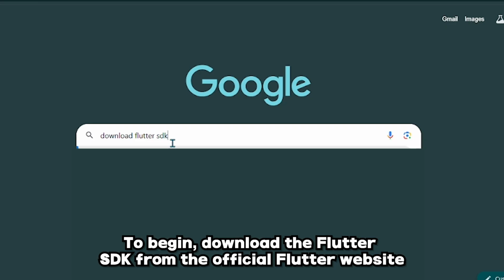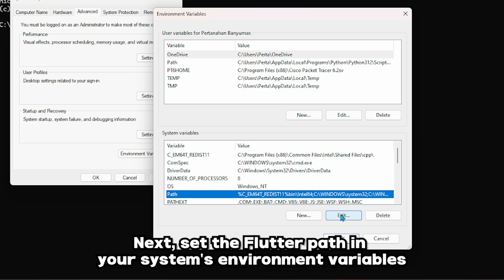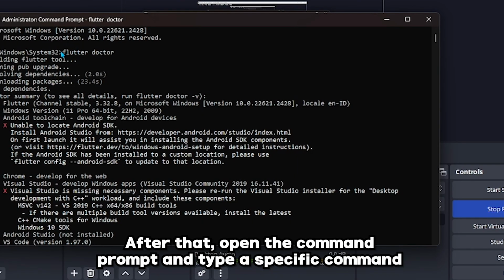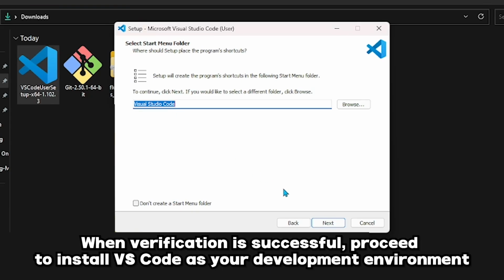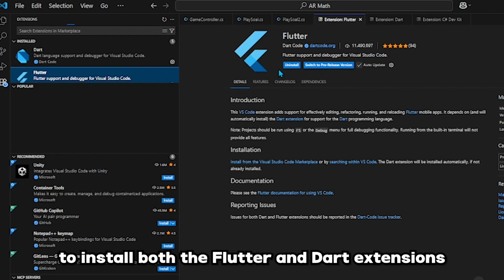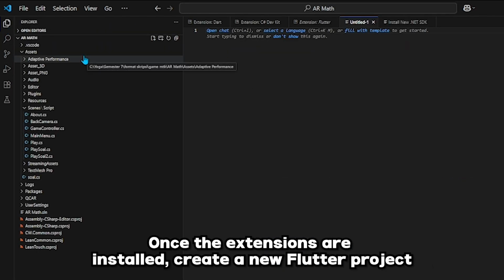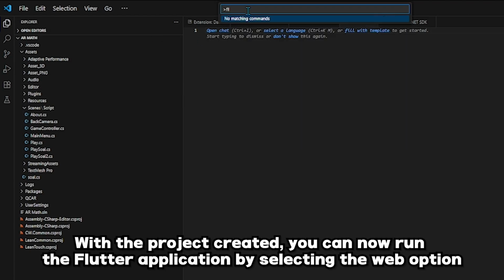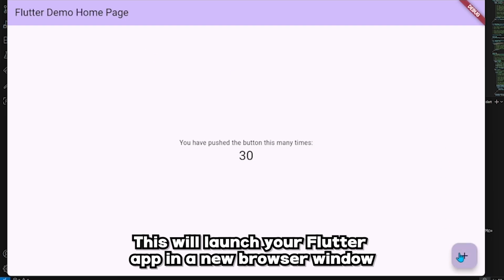How To Install Flutter In Visual Studio Code (FREE) | 𝟮𝟬𝟮𝟲 | 100% WORKS | NO Yapping | FAST & EASY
(2026) Learn How To Install Flutter In Visual Studio Code in this video (EASY FULL GUIDE) | Install Flutter Visual Studio Code, for more videos like this then please leave a like.

No Copyright Vlog Music for Videos